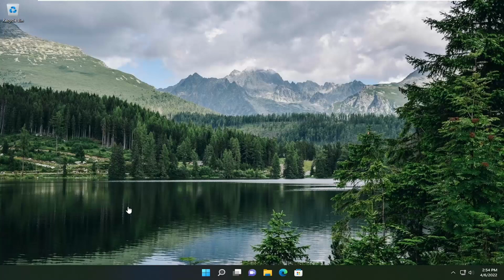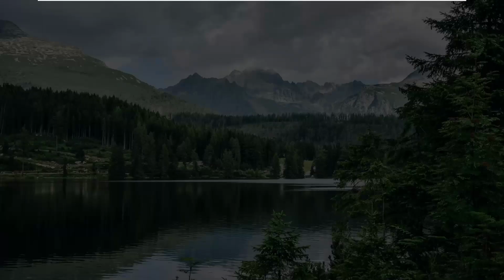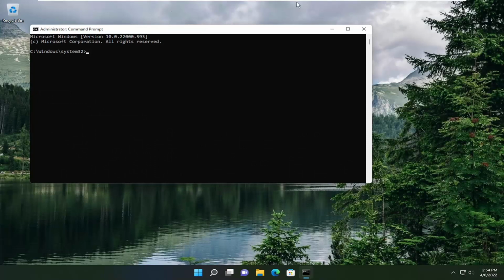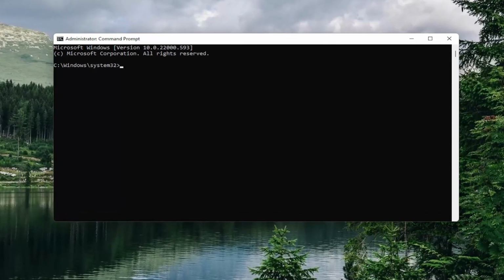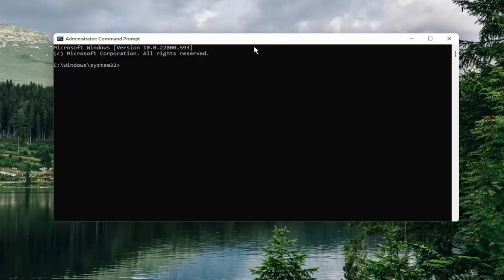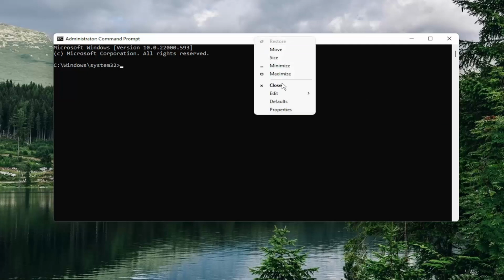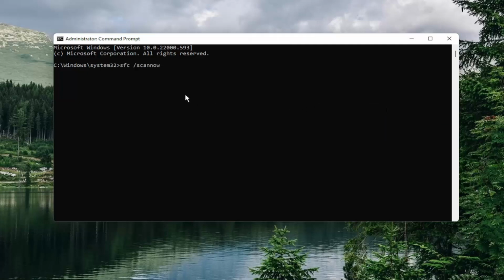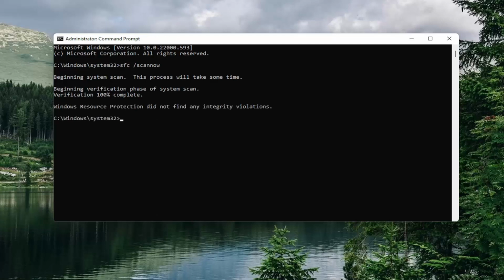Error 0x80071128:The Data Present in the Reparse Point Buffer Is Invalid [Tutorial]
Commands Used:
sfc /scannow

Issues addressed in this tutorial:
the data present in the reparse point buffer is invalid windows 10
the data present in the reparse point buffer is invalid windows 11